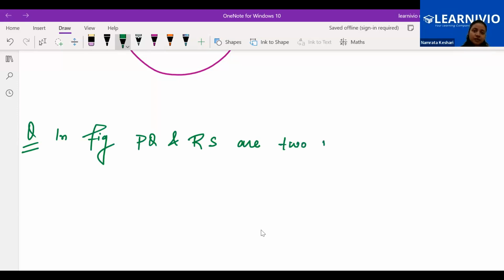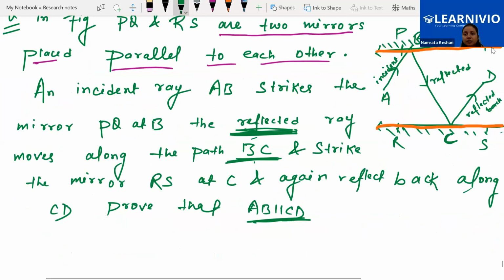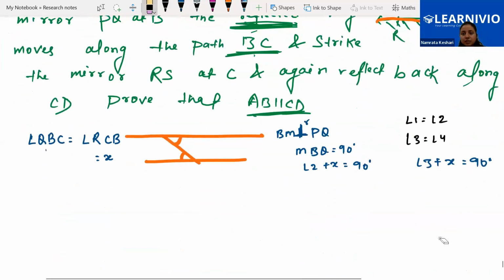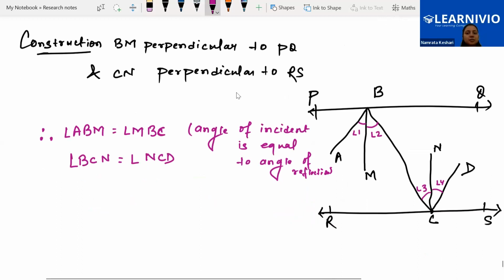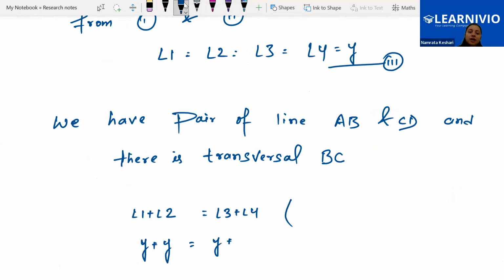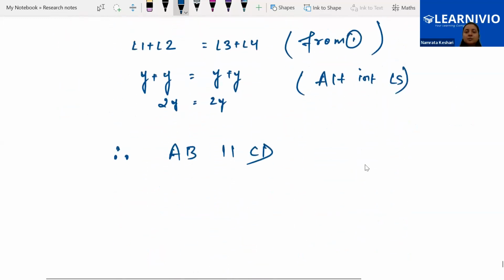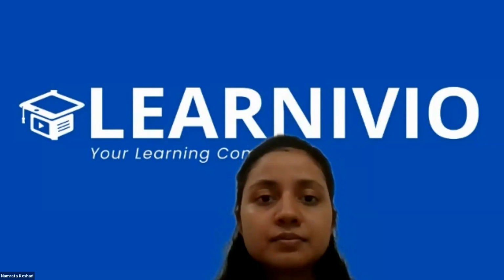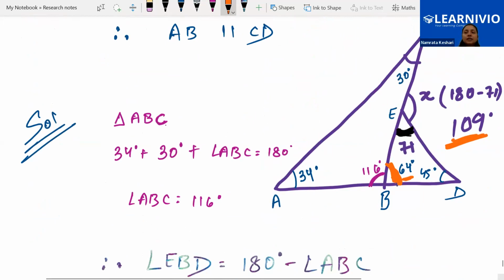Learnivio | Maths Lect 9th CBSE M1 01-07-2024